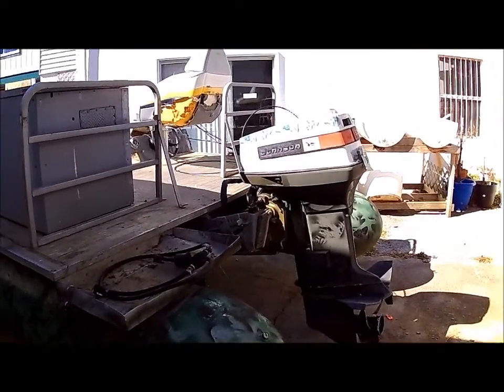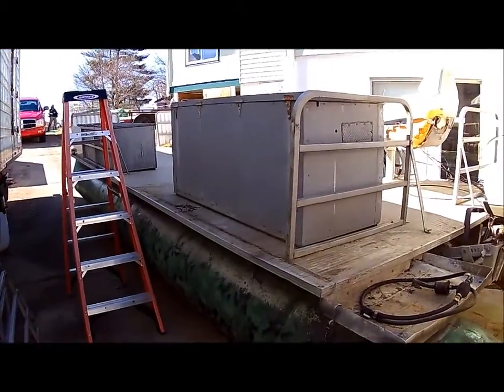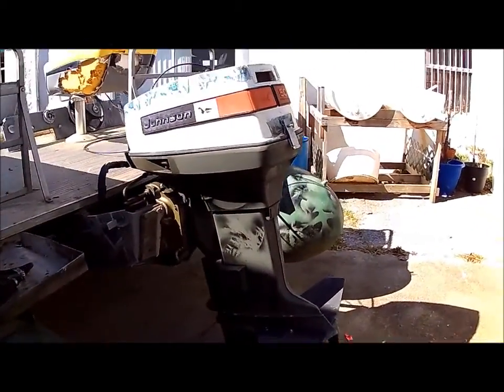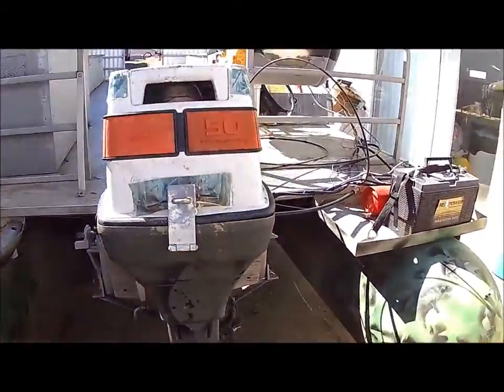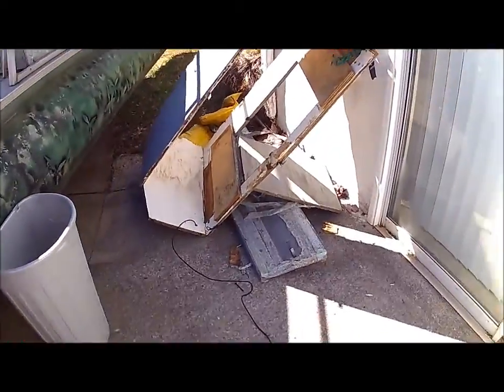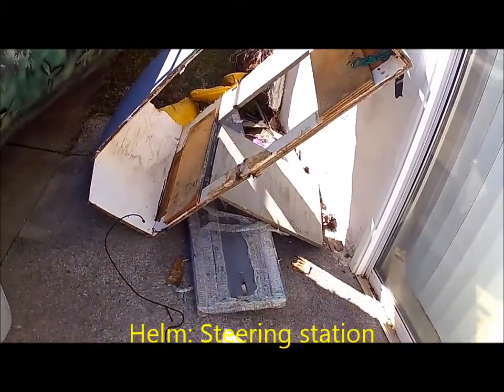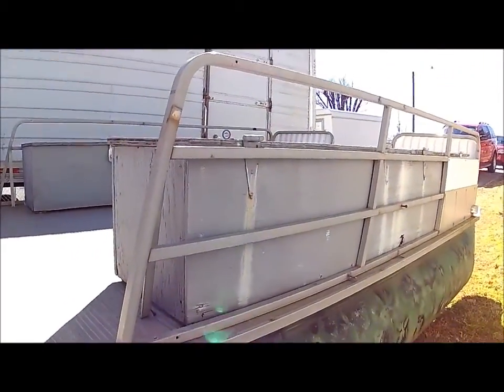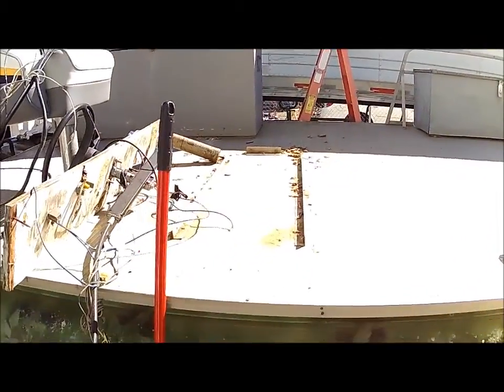First Demo of River Rat Shanty Shack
Watch as I dismantle everything on deck.
This is the first stage in the life of River Rat Shanty Shack.